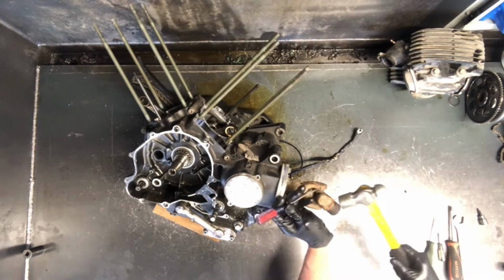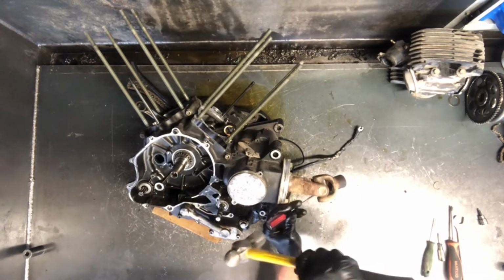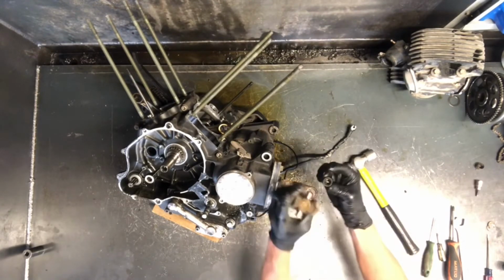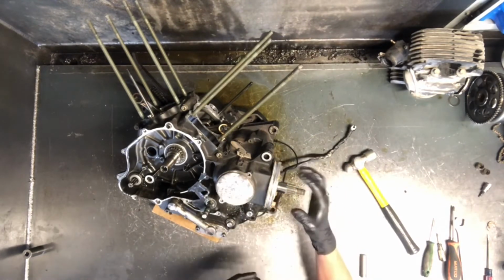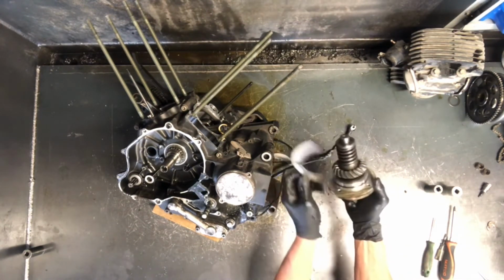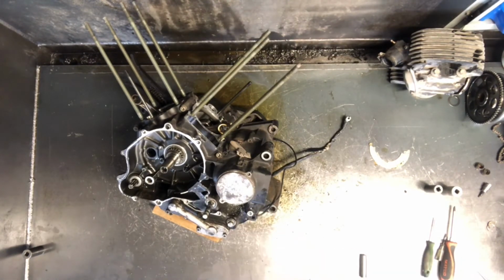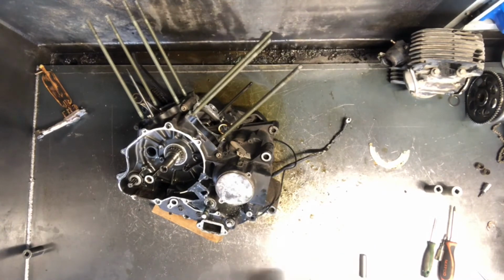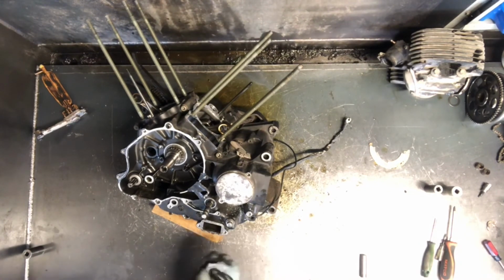Yamaha V star 650 Removing & Replacing Output Shaft Joint Bad UJoint on VSTAR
We are removing / replacing the propshaft / joint on the Yamaha V-star 650. Going over problem areas, special tools, and how each component works.

Flywheel Puller
Carb Kit
Repair Manual
Oil Filter

Mid Nebraska Motorsports YT
Central City, NE 68826